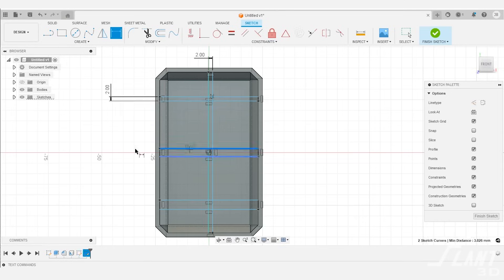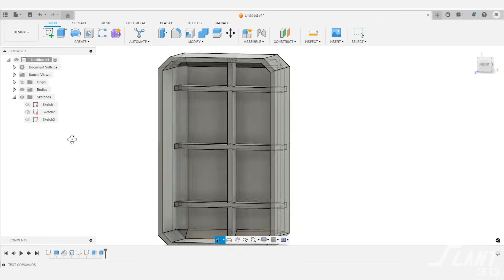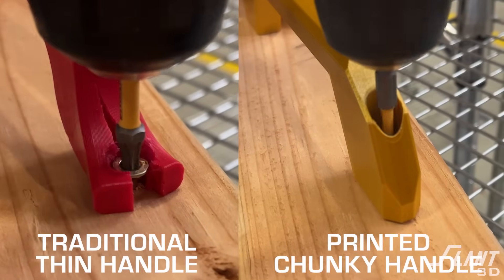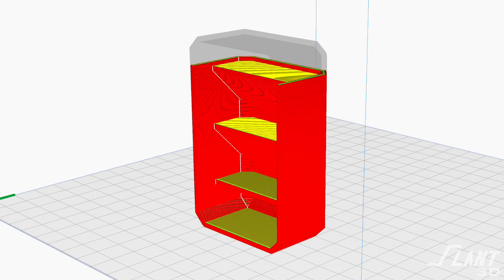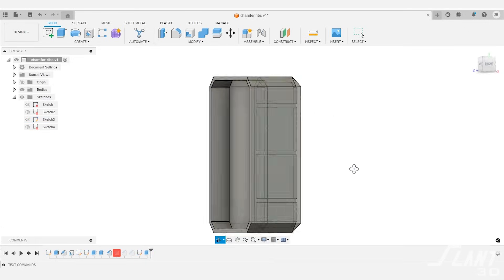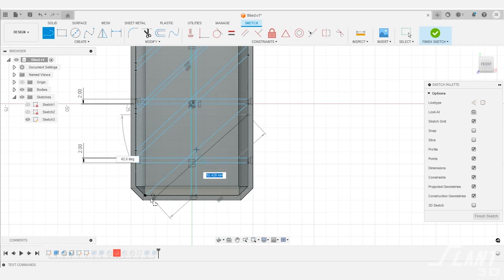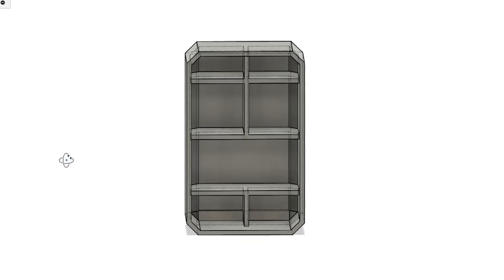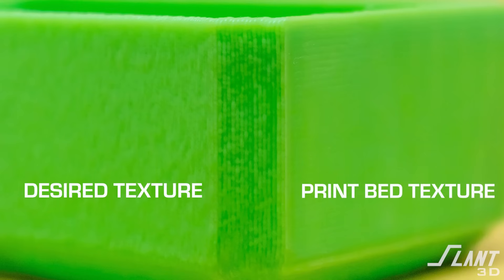Ribs | Design for Mass Production 3D Printing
In this episode of Design for Mass Production 3D Printing, we explore adding ribs to your enclosures, drawers, or whatever 3D printed parts you happen to be designing.

We dive into the challenges of designing ribs for 3D printing, offering key insights to improve the rigidity and aesthetics of your parts without sacrificing manufacturability. Learn how to maximize the potential of mass production 3D printing by choosing the correct print orientation and eliminating the need for post-production clean-up.

00:00 How Can You Design Ribs For Mass Production 3D Printing
00:13 What Are The Problems With 3D Printing Traditional Ribs
00:50 Use Vertical Crossbeams To Reduce Overhangs
01:24 Use Chamfered Ribs To Eliminate Overhangs
02:22 Sometimes The Best Ribs Are No Ribs
03:30 Fully Optimized Rib Design For 3D Printing
04:26 An Easy Fix For Traditional Rib Designs
05:25 Final Considerations